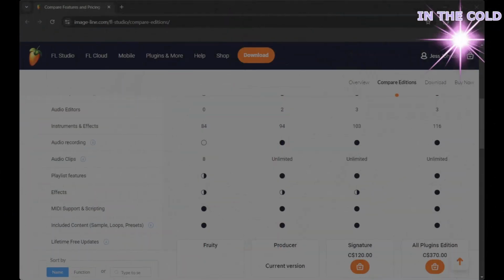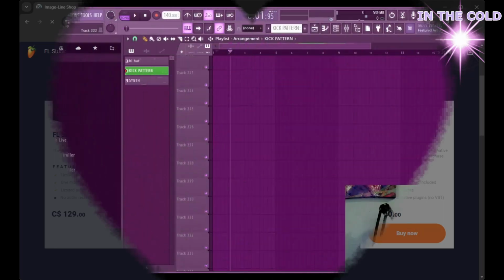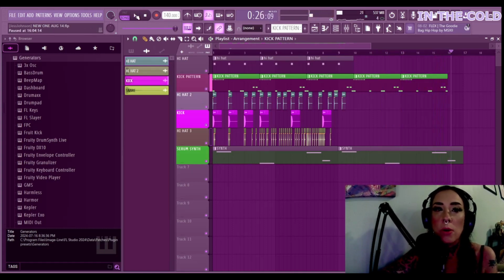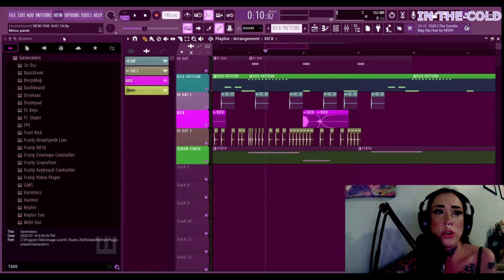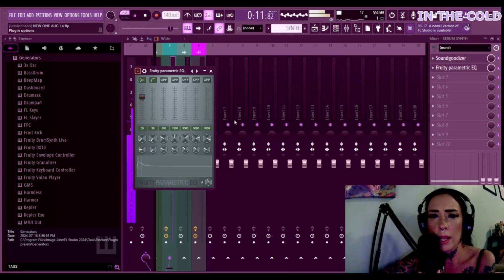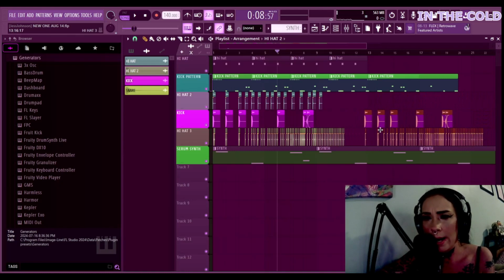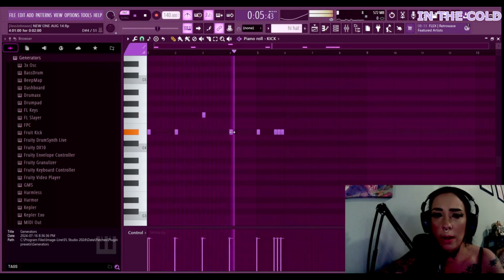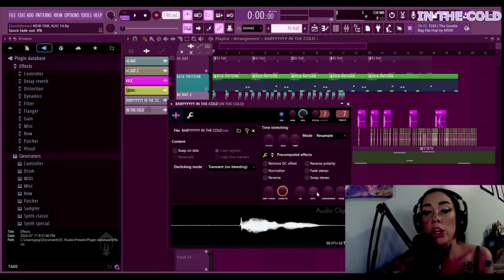FL Studio 💻 FOR BEGGINERS🧐 Introduction & Basic Producing Tips To Get Started 🎧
IN THE COLD🥶